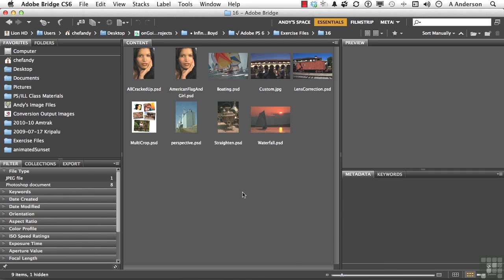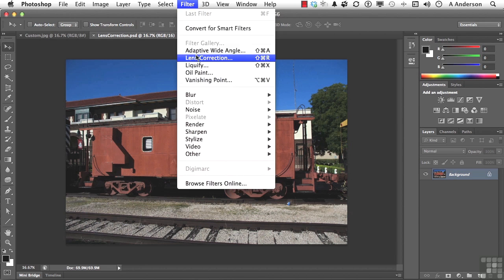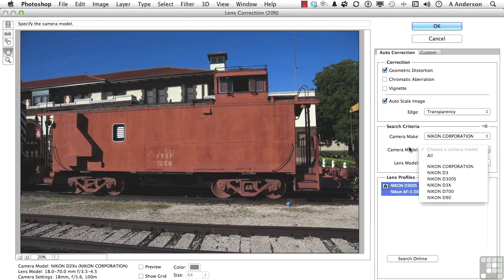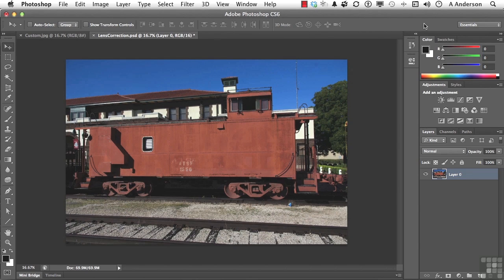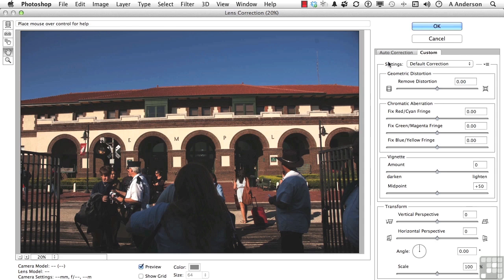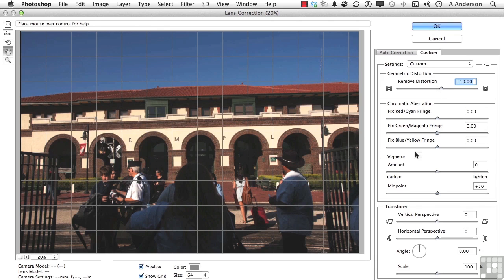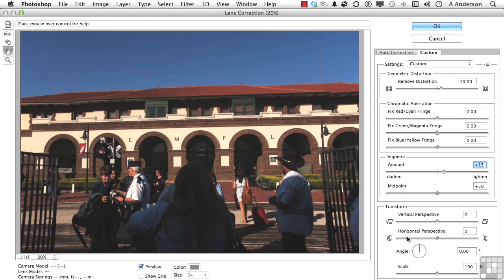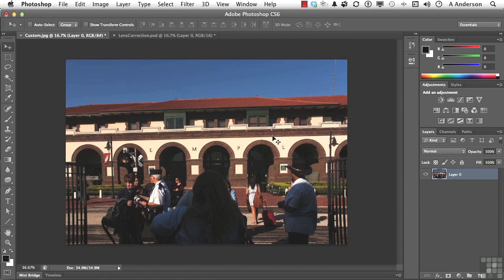16 07 Working With Lens Correction